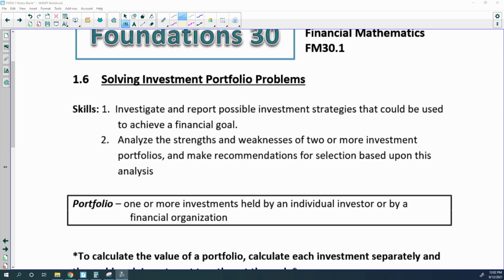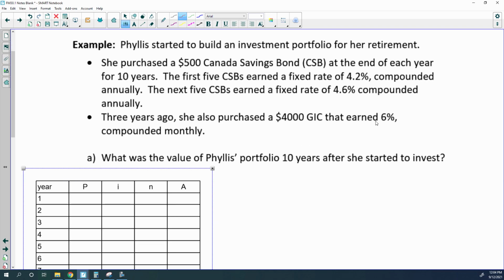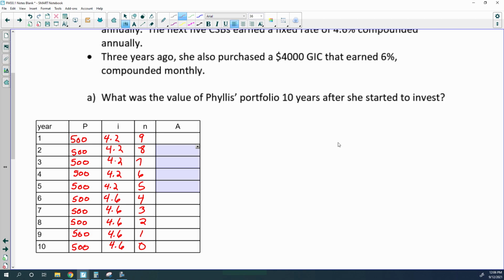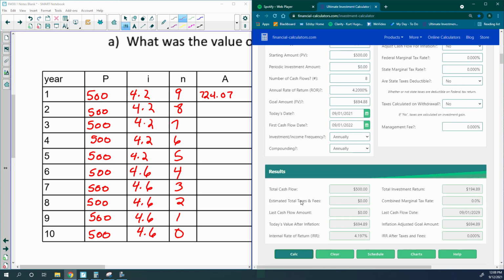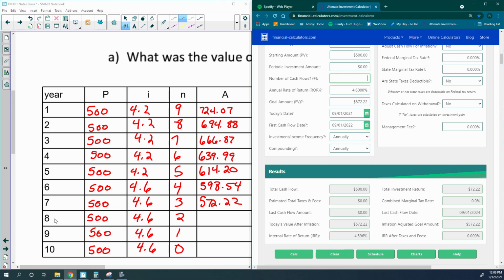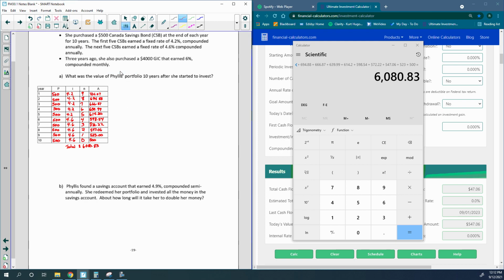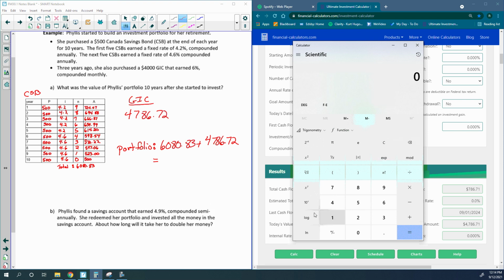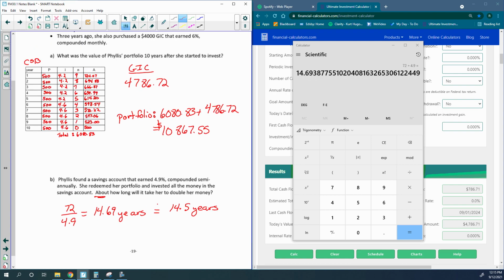Lesson 1.6 Solving Investment Portfolio Problems Instructional Video